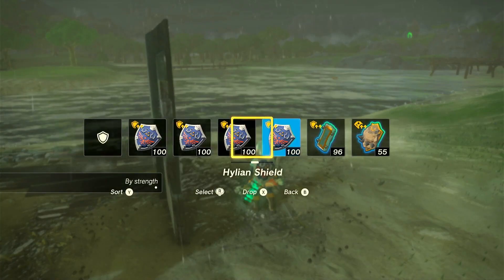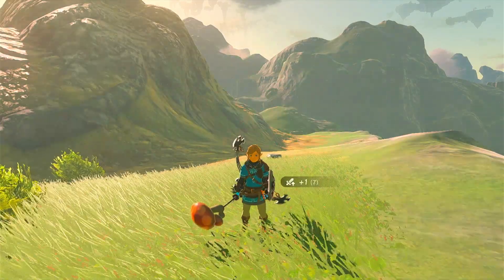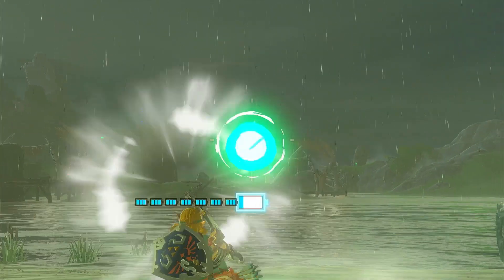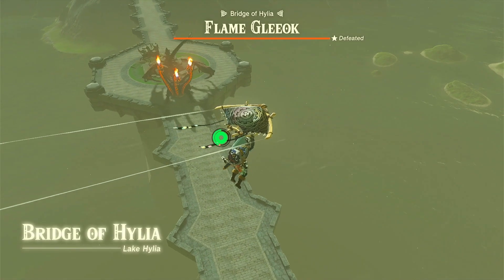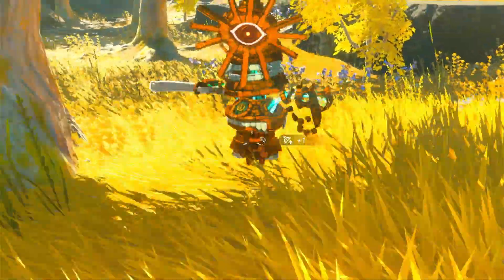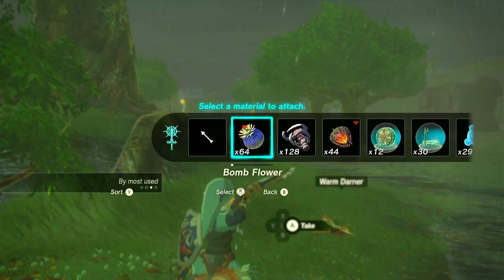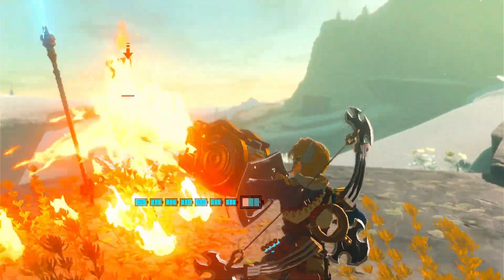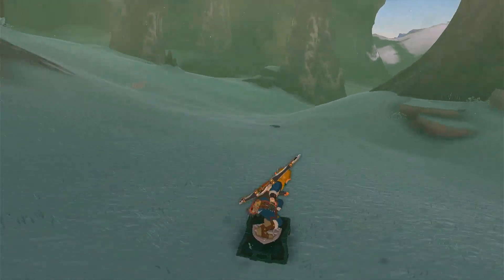Useful and Fun Fuse combos in Tears of The Kingdom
Looking for some useful or fun fuse combos in tears of the kingdom? Well, you've come to the right place!

SUBSCROOB

00:25 Weapons
01:20 Arrows
02:25 Sheilds